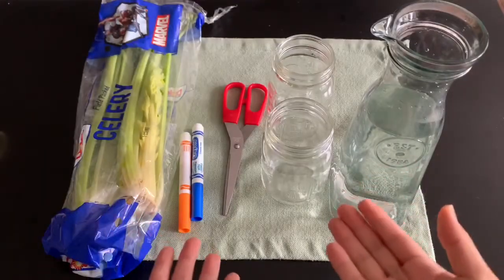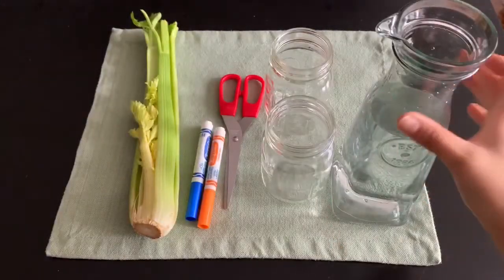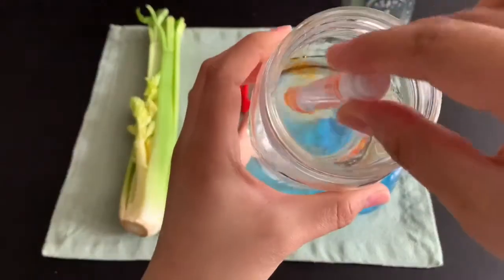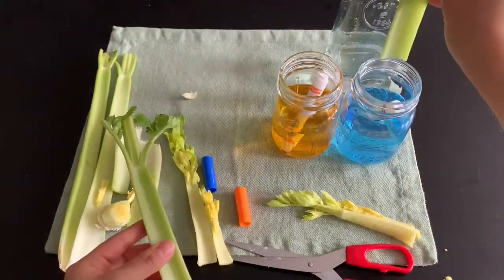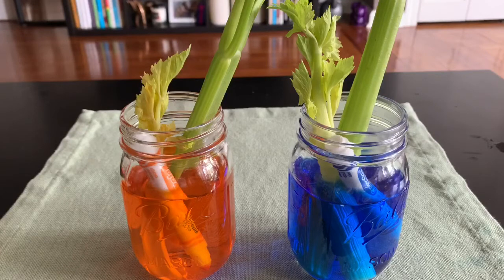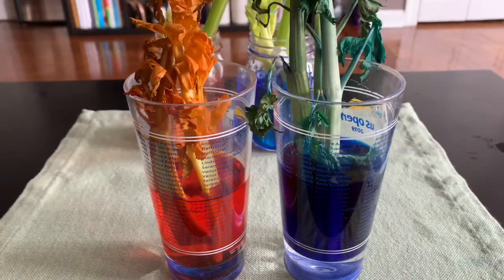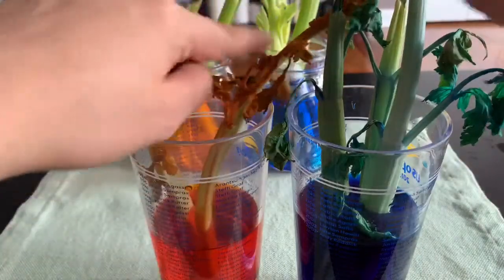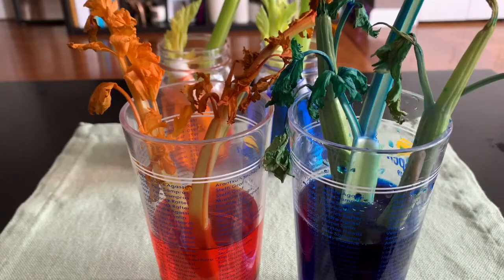Celery Experiment for Kids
Watch as Mrs. Velasquez do an experiment to find out where the water goes after it has been absorbed by roots and stems.